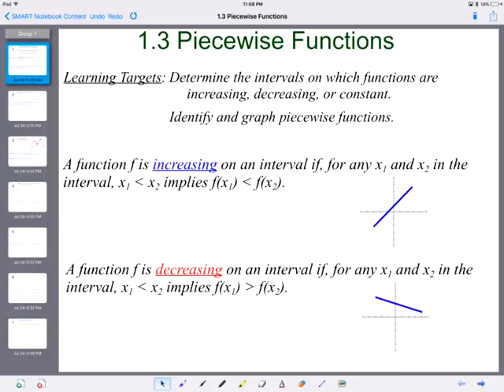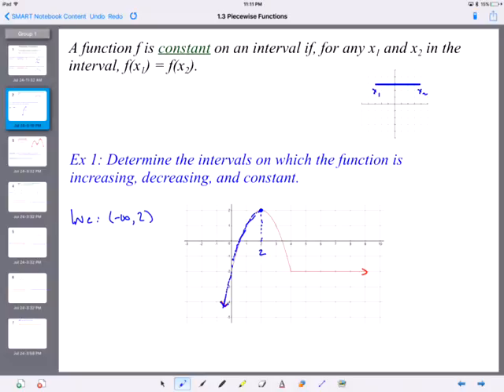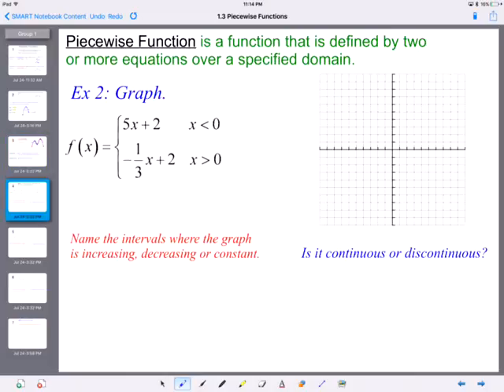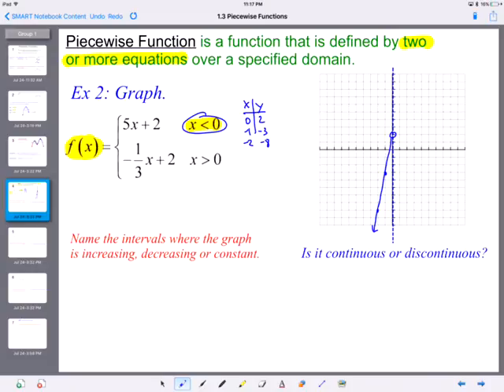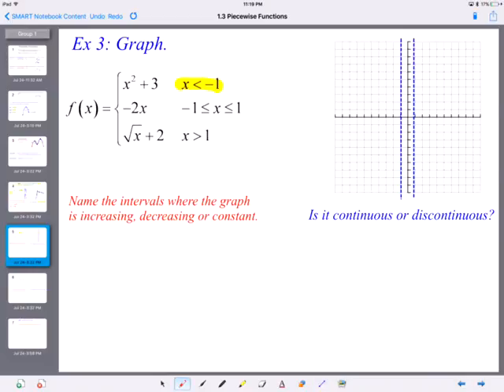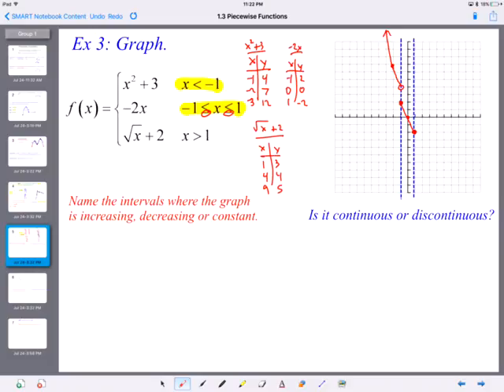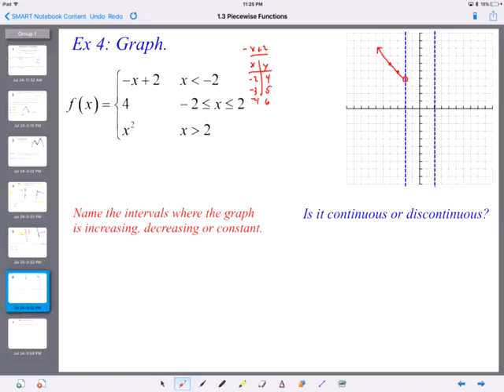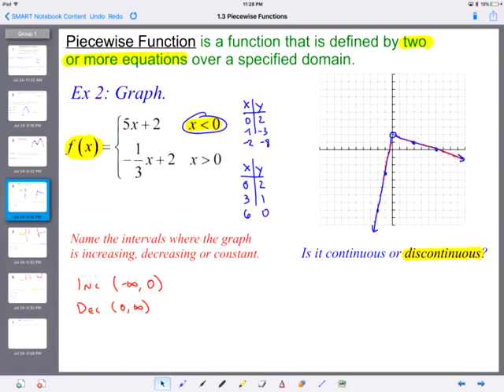1.3 Piecewise Functions